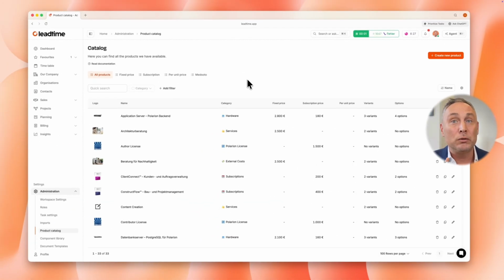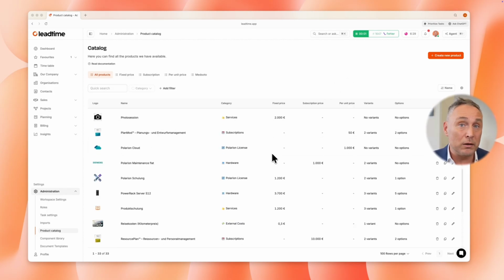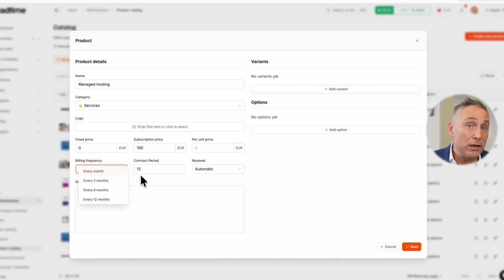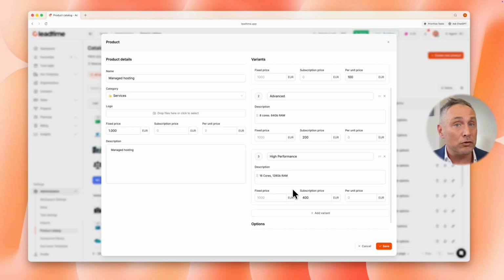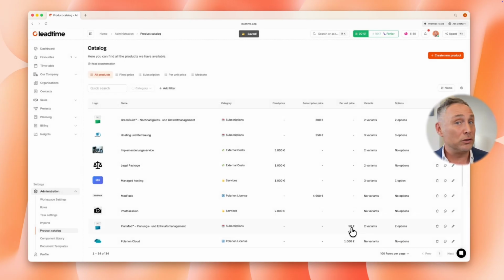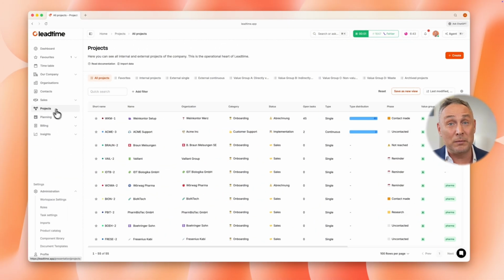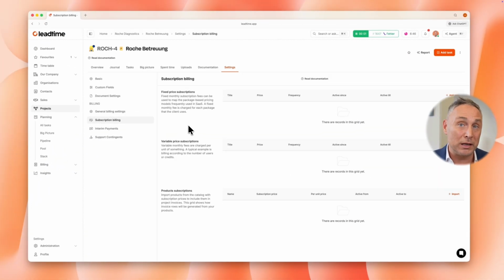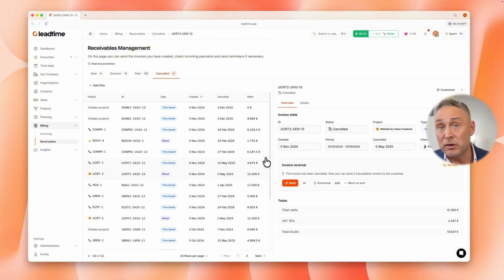25. Product Catalog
Leadtime tutorial: Product Catalog

This video opens the third block of the onboarding series and introduces the product catalog – the foundation for everything you offer in a standardized, repeatable way.

• A product in Leadtime is the opposite of individual project work: it has a fixed name, description, and defined price. Leadtime distinguishes three product types (physical products, software products, standardized services) and three pricing models: fixed price for one-time payments, subscription price for recurring payments (monthly, quarterly, yearly), and price per unit for usage-based billing.
• Products can be made flexible with variants (e.g., Standard, Advanced, High Performance) and options (e.g., Setup Workshop, Premium Support) – structured upselling without needing separate products for every combination. Product categories keep a growing catalog organized and support multilingual documents.
• In daily work, products are used in three places: directly in projects (for hybrid offers combining project work with ongoing services), on tickets (for quick add-on services from support), and as free subscriptions (for customer-specific recurring payments outside the catalog). All due products automatically appear in the invoice review and are displayed alongside time entries on a single invoice.

TIMESTAMPS
0:00 Intro — third block: product catalog
0:21 Products vs one-off project work
0:53 Types & pricing models — fixed, subscription, per unit
3:15 Variants, options & categories
3:43 Use in projects, tickets & subscriptions